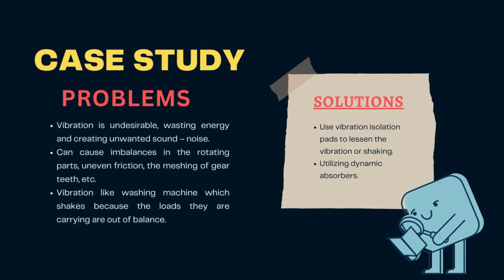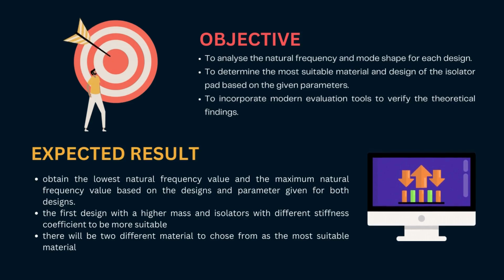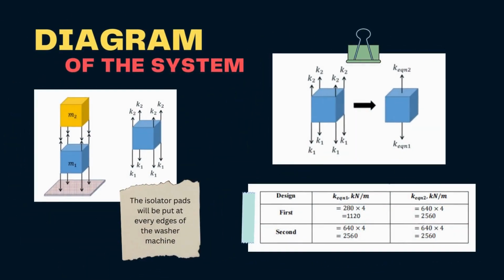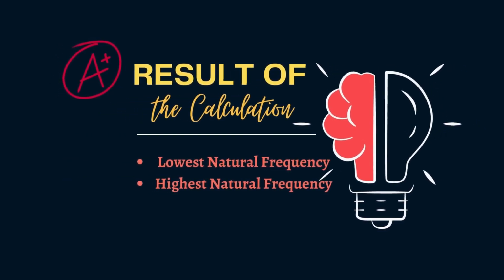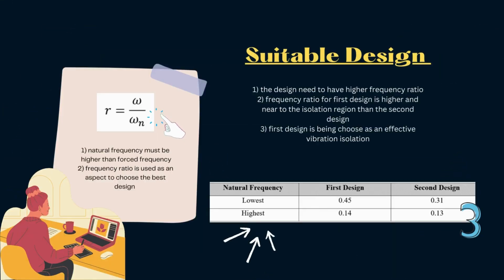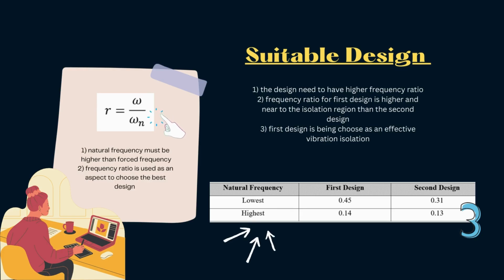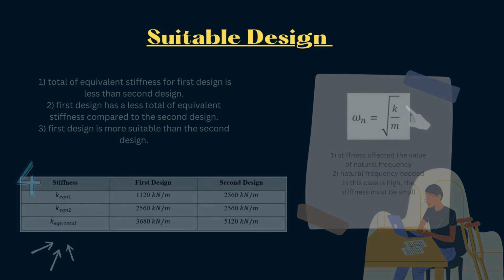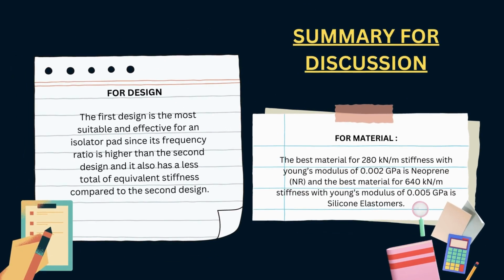Vibration Isolator Pad (UTHM) - Group 4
This is our video presentation about the vibration project involving Isolator Pad for washer machine. Do watch this video to boost your knowledge. Enjoy!